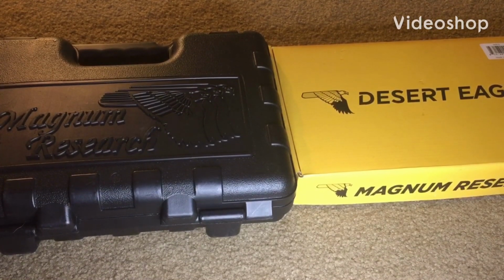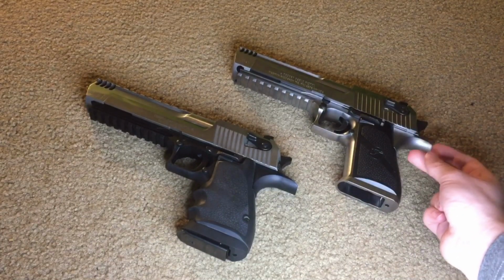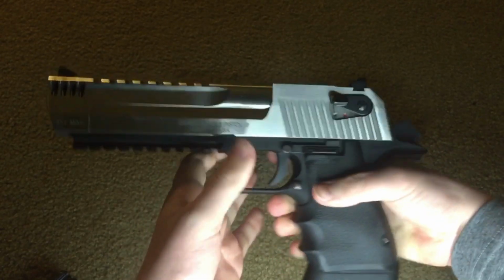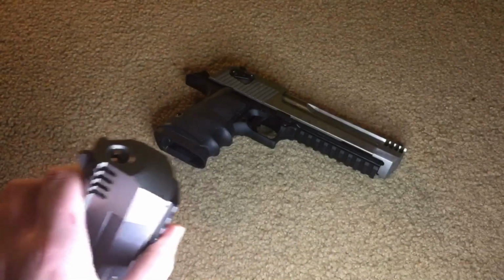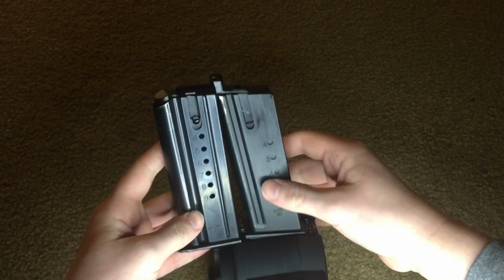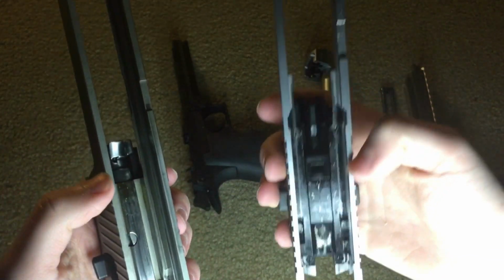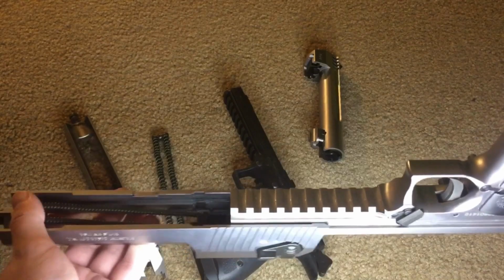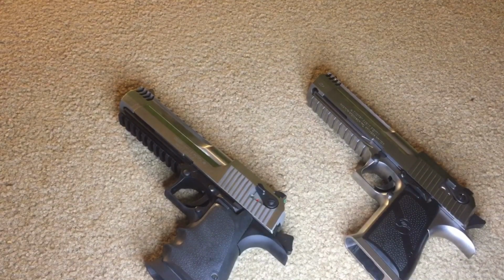Real VS Airsoft Desert Eagle L6 Comparison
Today I compare a WE Tech desert eagle L6 to a real desert eagle L6.